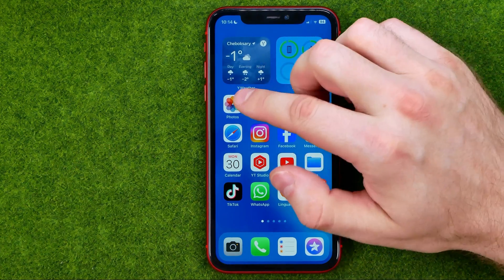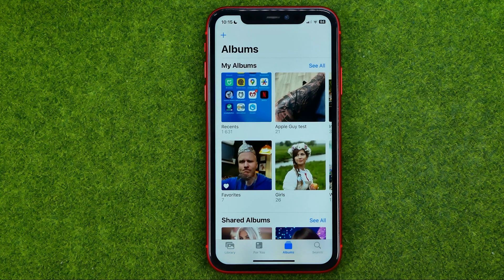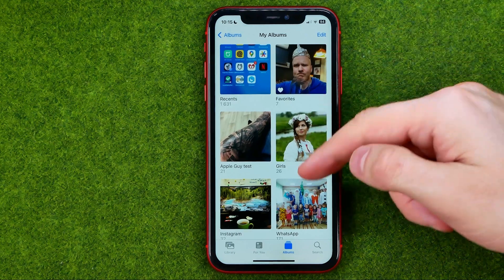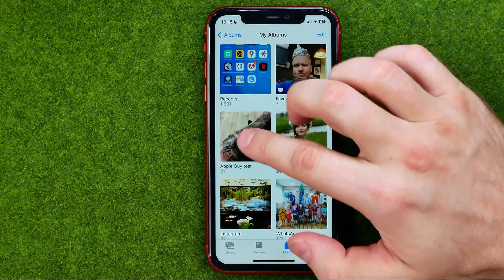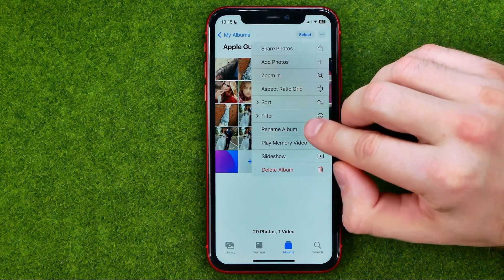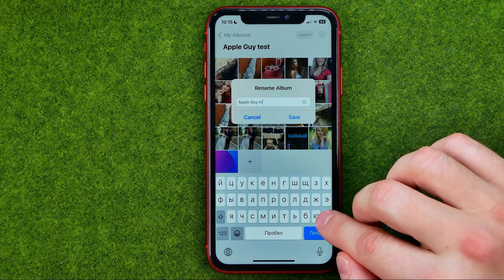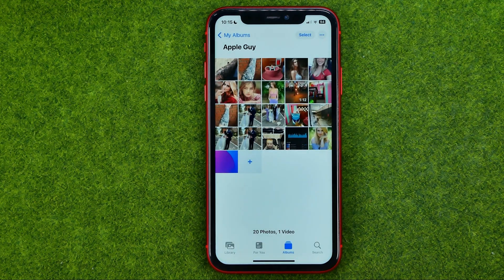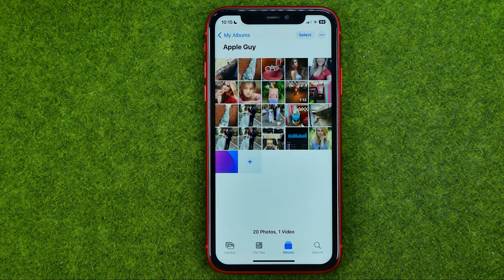How to Change Album Name in iPhone - Full Guide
Here's how to change album name in iphone